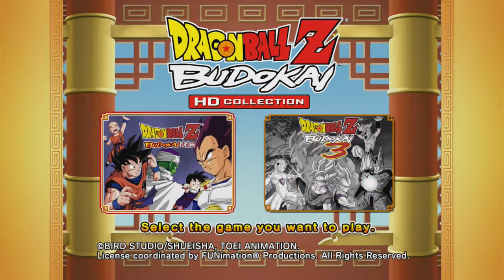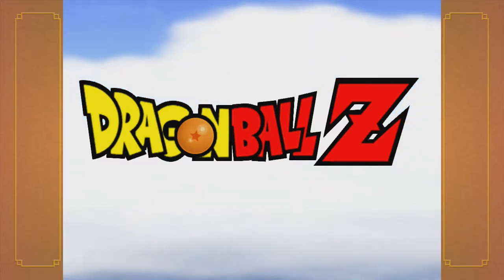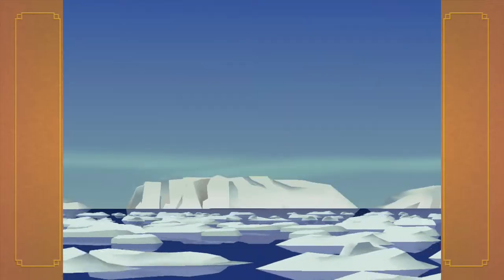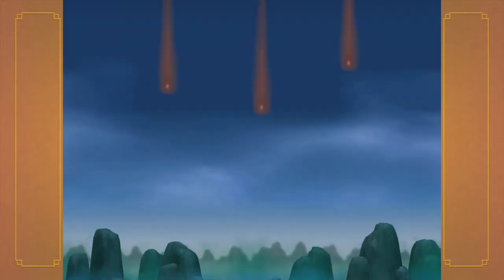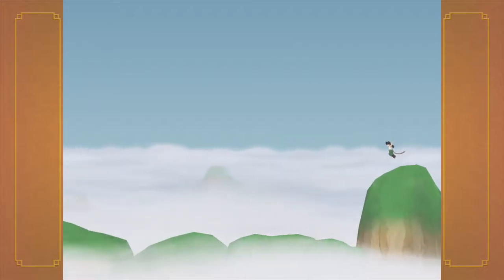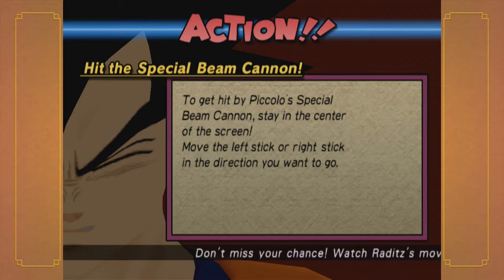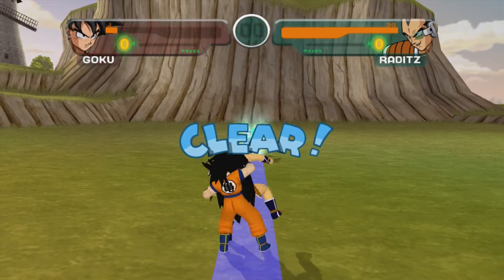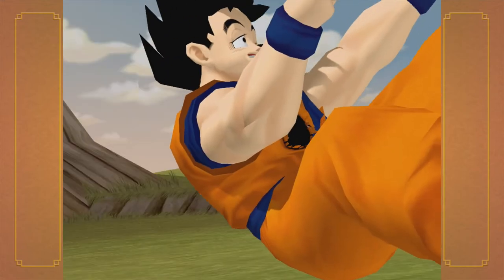Dragon Ball Z Budokai HD | Part 1 | Raditz Baby!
In case you are wondering I changed the Audio recording so you can't hear as much background noise or echo in the next part. The process of improving videos is a constant struggle!

It's been a long process but I am finally back and making videos for your viewing content and enjoyment. In this series I'll be playing DragonBall Z Budokai HD and talk about some of the strats you can use to get valuable capsules and crush the world tournament! In the process of all that, ill be showing off the story mode as well as some additional game modes! So be sure to buckle up and enjoy the ride!